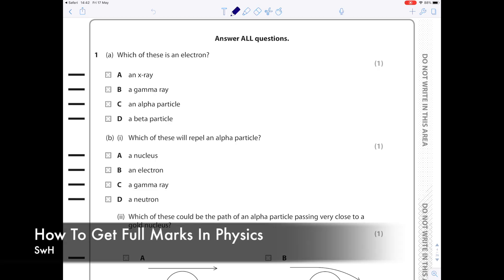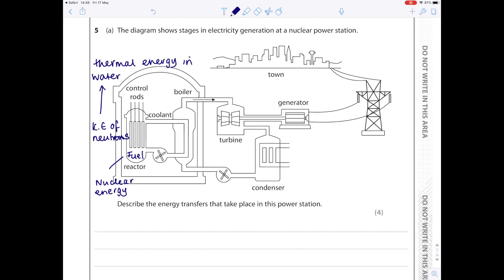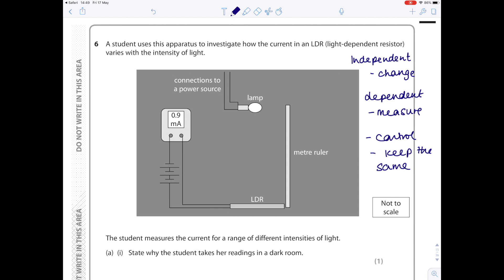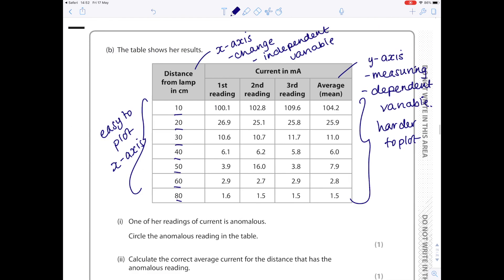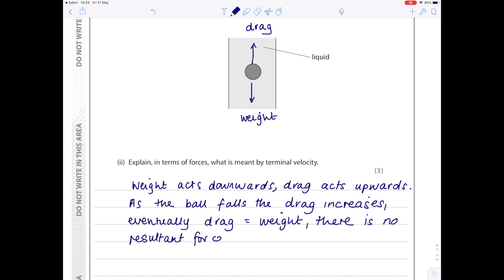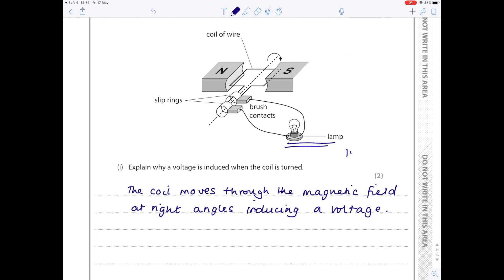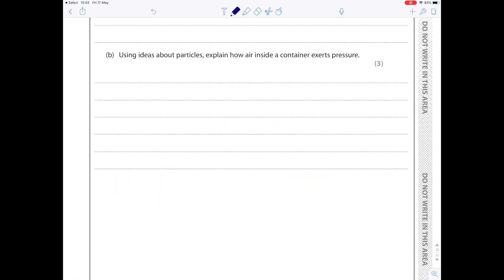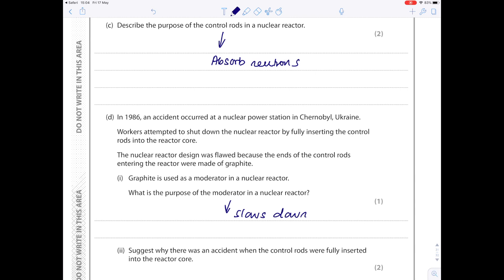How To Get Full Marks In Physics | GCSE & IGCSE Physics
Hazel answers some of the most difficult questions that can come up on GCSE physics papers to show you how to score full marks. Although the questions answered are all from Edexcel IGCSE past papers, the questions are common to all GCSE and IGCSE specifications

These videos are designed to help with your GCSE and IGCSE physics revision.